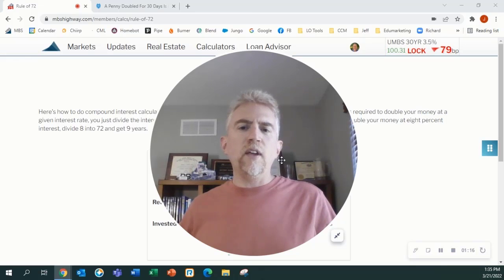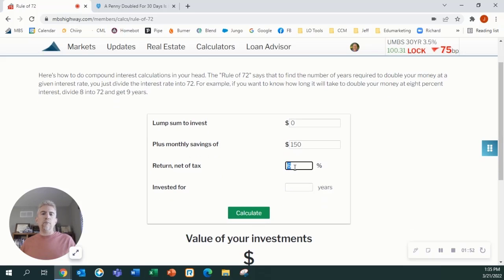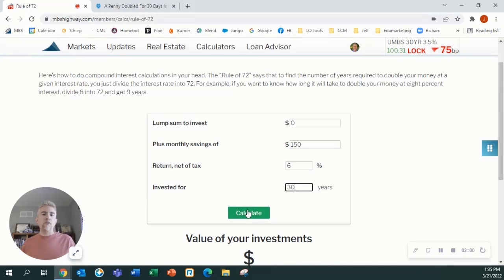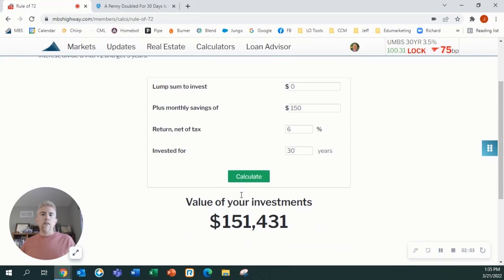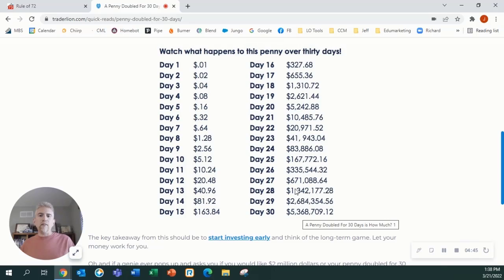Money Foundations: Part 3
This is the third video in my 3-part money foundations series. Let's talk about the Rule of 72.

Jeff Garber, Mortgage Advisor
NMLS #142196
Company NMLS #3029
Branch NMLS #2013300

54 East Oakland Ave, #310
Doylestown, PA 18901

About Jeff Garber Mortgage

Either way I'm here to make the experience of getting a mortgage a good one for you.
Whether you need the mortgage to buy a home, or are looking to refinance for a better rate or some cash out of your property, I can help.